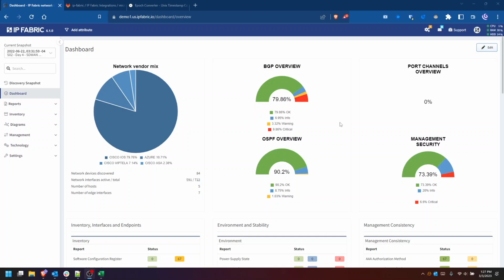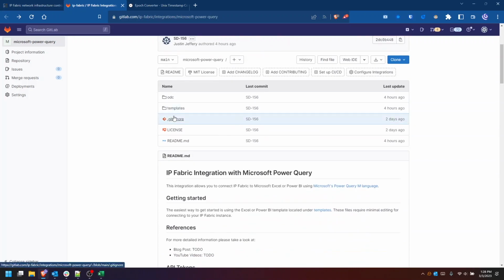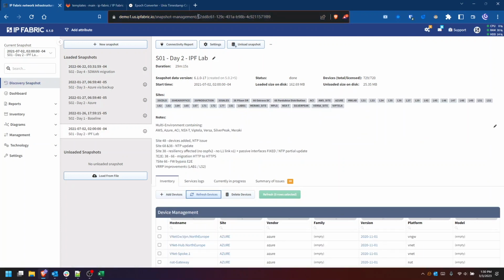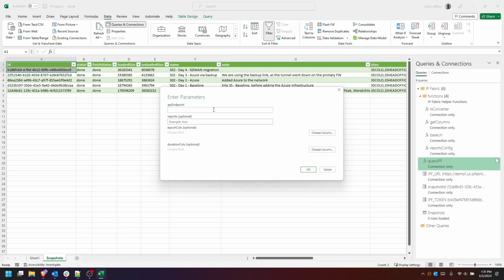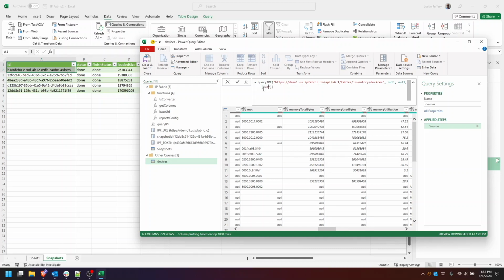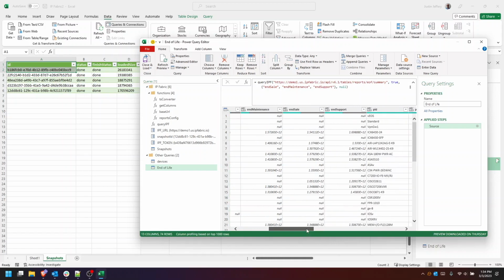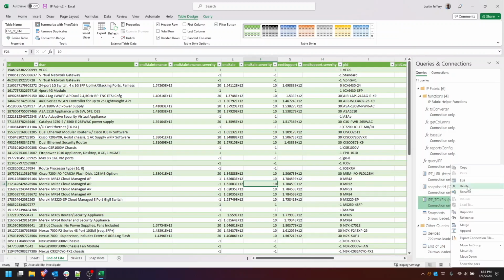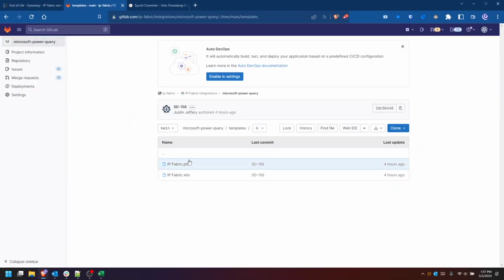Integrate IP Fabric with Excel & Power BI [Part 1]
Learn how to import IP Fabric data into Excel with IP Fabric Solution Architect, Justin Jeffrey.

We'll cover how to:

- Create your read-only API token.
- Edit and customize your parameters in Excel.
- Query IP Fabric's device inventory data.
- Refresh data automatically.

Don't miss part 2 of this tutorial, where we'll cover how to pull your IP Fabric data into Power BI for more advanced functionality.